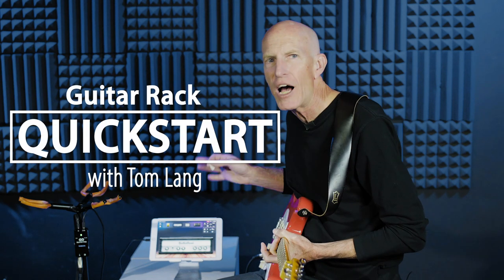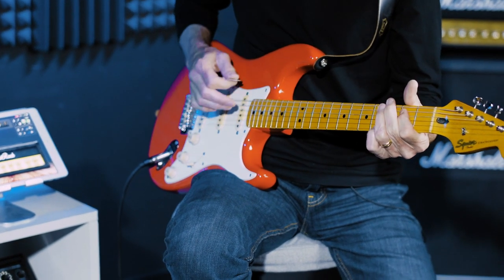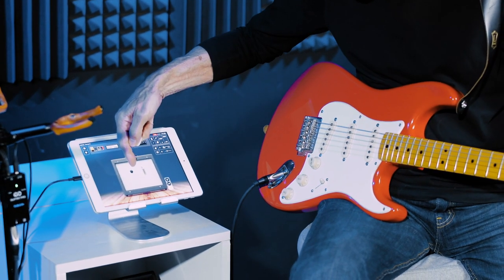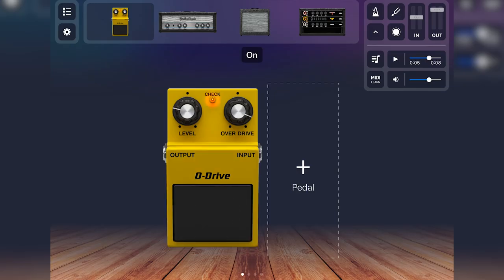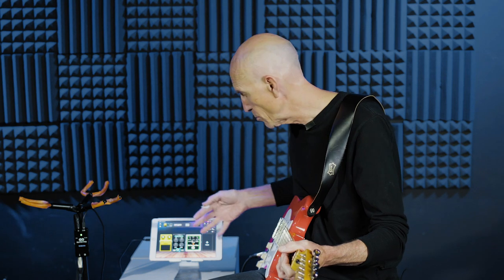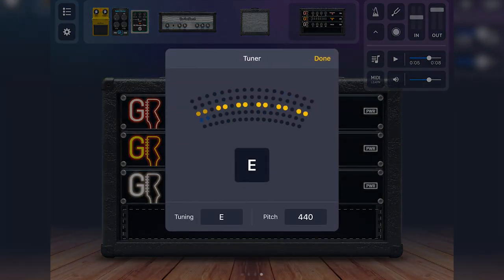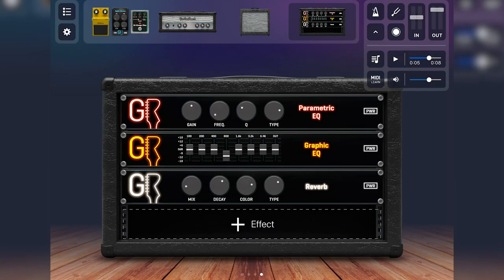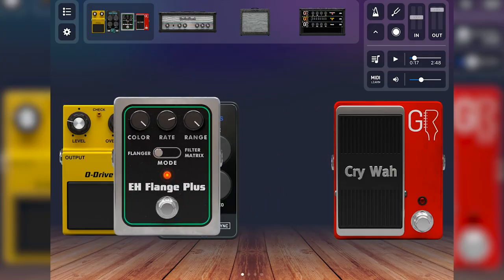Guitar Rack & GO Guitar Pro Quickstart with Tom Lang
Unlock 60+ features and effects FREE in Guitar Rack for iOS when you use it with GO Guitar Pro from TC Helicon!

In this video, Tom shows us how to get started with Guitar Rack for iOS, the ultimate virtual pedalboard and amp simulator for guitar players on the go. Check out the wide selection of amps, speakers, cabinets, mics, and pedals that are available when you connect Guitar Rack to Go Guitar Pro!

Download Guitar Rack in the App Store today to record, play, and create in real-time, wherever you are

Find Go Guitar Pro in a store near you!